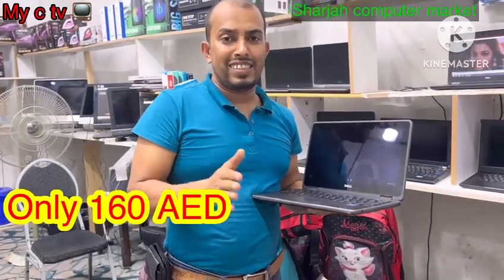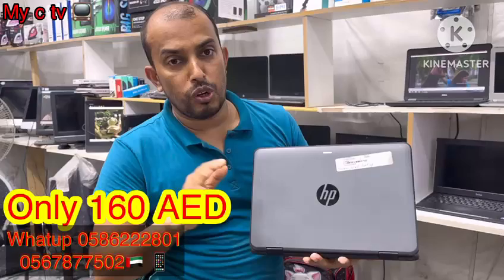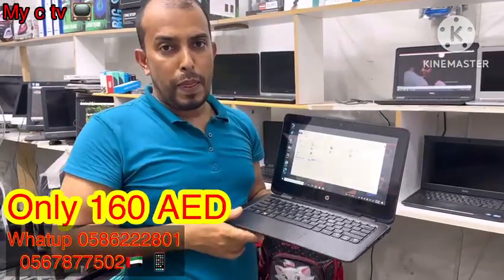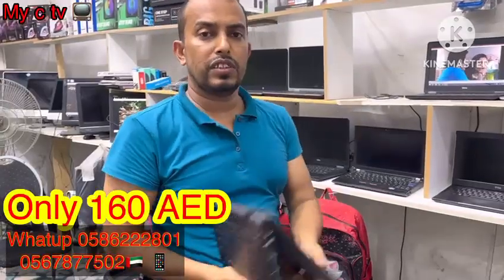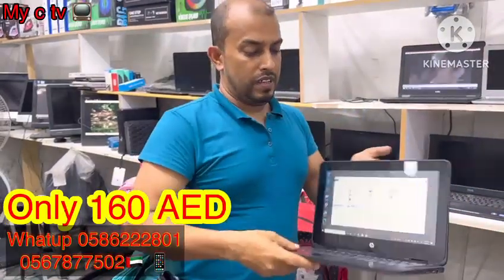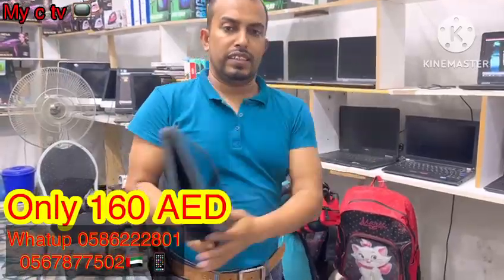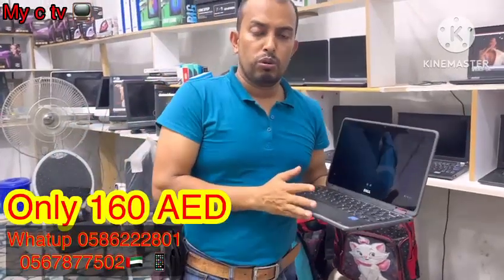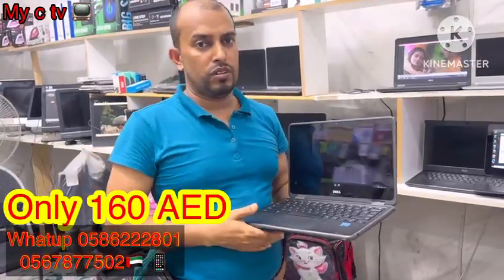Hp laptop only 160 AED🇦🇪#my c tv(Sharjah computer shop)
Hp laptopElectric scooter user guide How to used electric scooter ##myctv🇦🇪🇦🇪🇦🇪🛴 only 160 AED🇦🇪#my c tv(Sharjah computer shop)